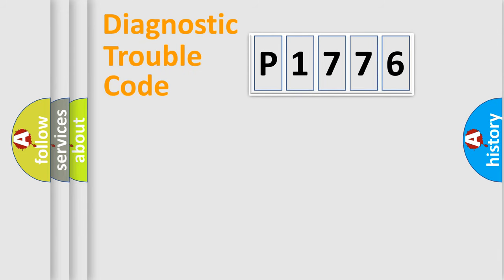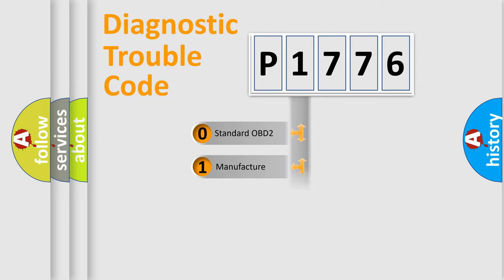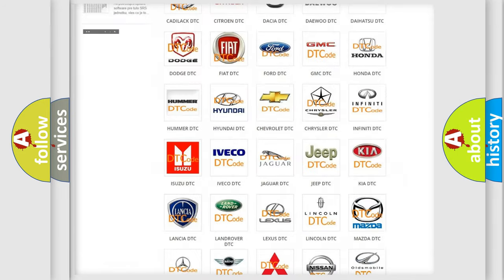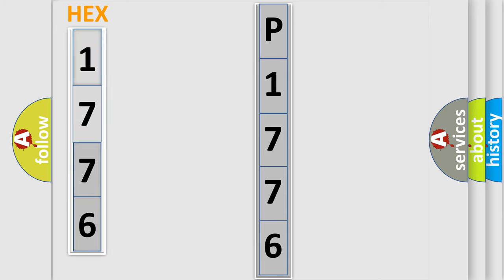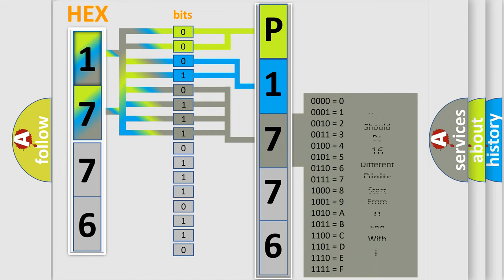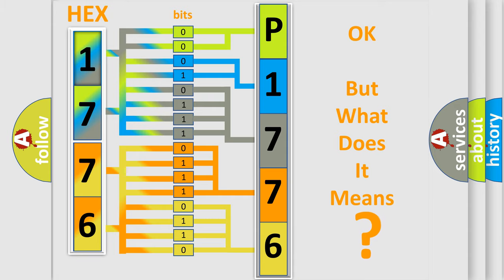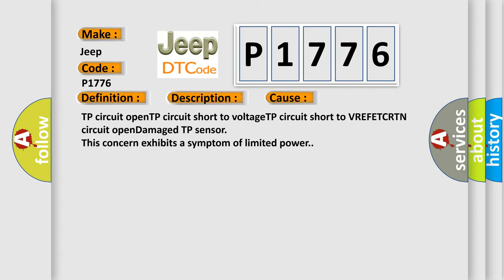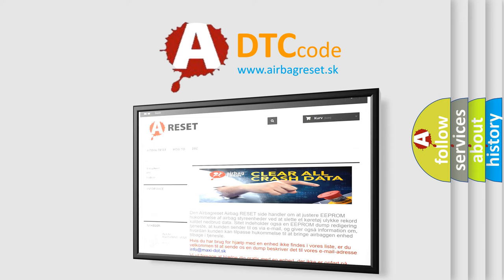DTC Jeep P1776 Short Explanation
Contents:
0:21 Basic DTC analysis according to OBD2 protocol standard.
1:48 Insight into programming
2:58 A diagnostically understandable description of the Diagnostic Trouble Code
3:05 Basic error definition

Make
Jeep
Code
P1776
Definition
Throttle or Pedal Position Sensor or Switch A Communication Circuit High
Description
This DTC sets when the electronic throttle control ETC throttle position TP signal is too high
Cause
TP circuit openTP circuit short to voltageTP circuit short to VREFETCRTN circuit openDamaged TP sensor
Diagnosis